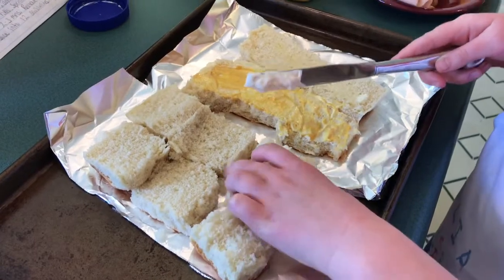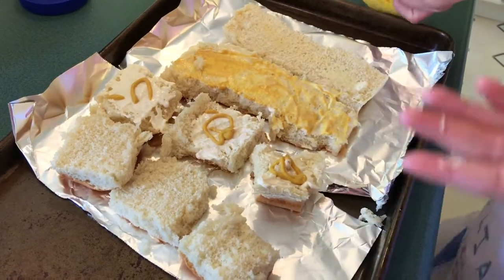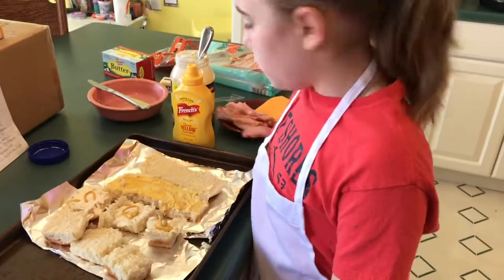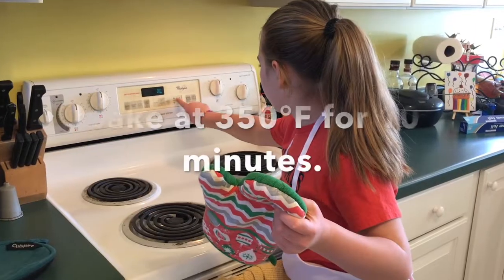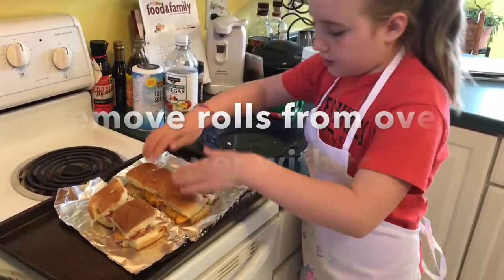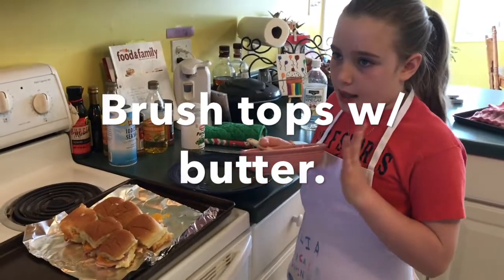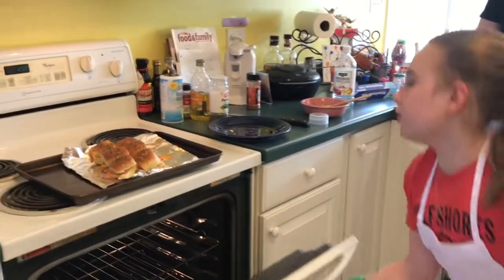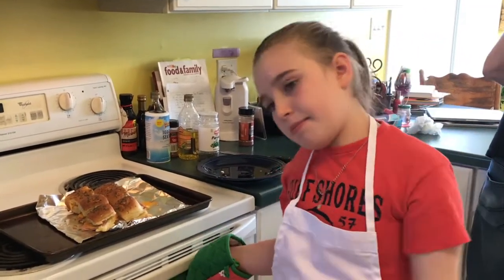Hawaiian Sliders How-to!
Here is a how-to on making Hawaiian Sliders --- an easy, yummy sandwich that we love to create and eat up!!